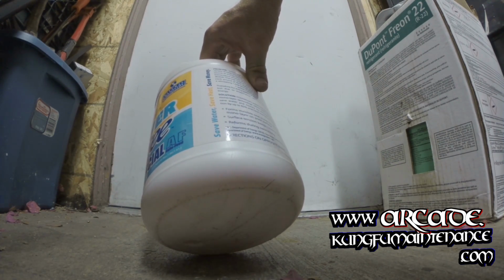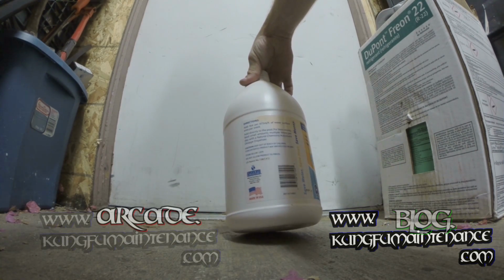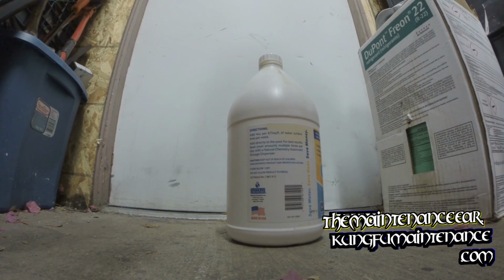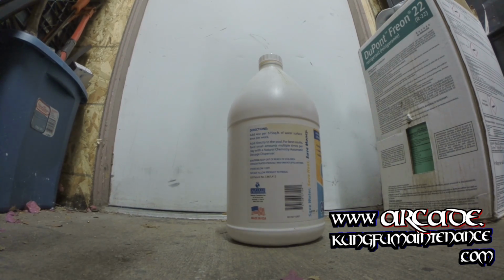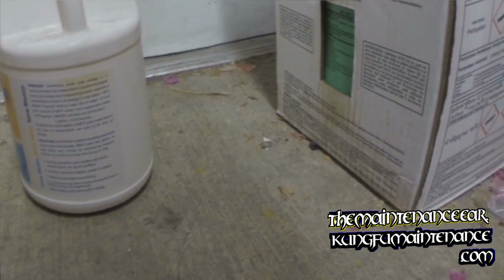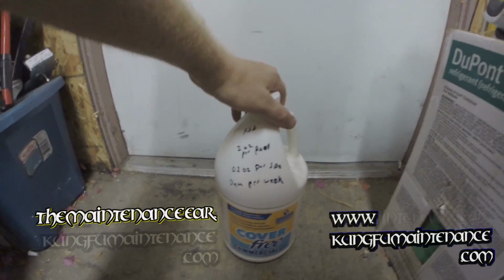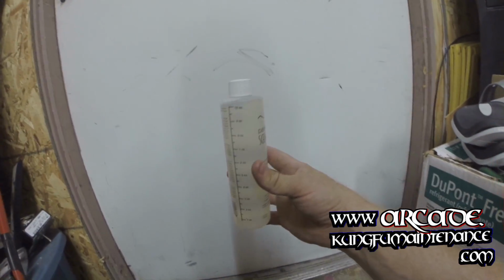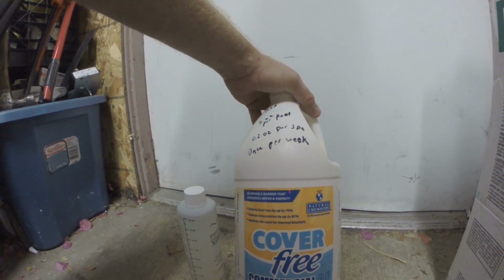How To Use Cover Free To Save Water Reduce Evaporation Energy Chemical Usage For Pools Spas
Kung Fu Maintenance Shows How To Use Cover Free To Save Water Reduce Evaporation Energy Chemical Usage For Pools Spas.